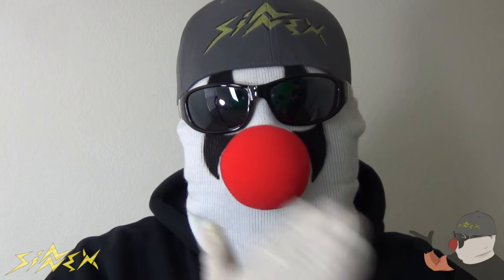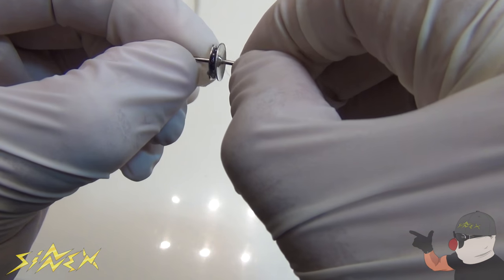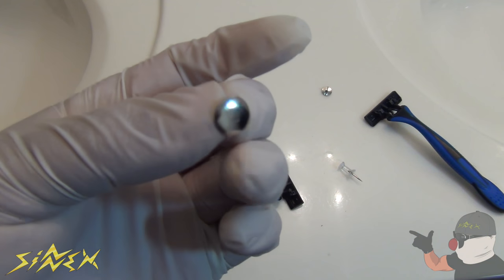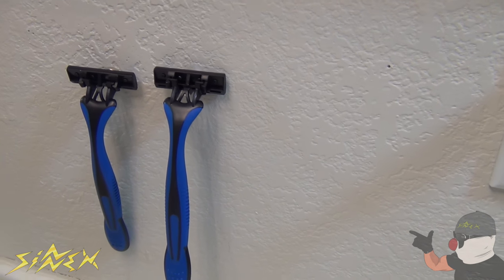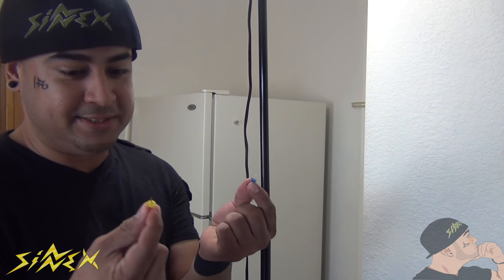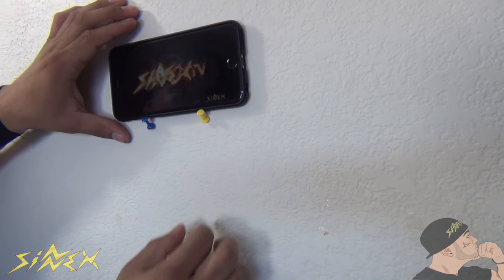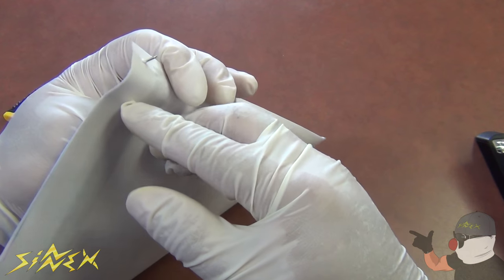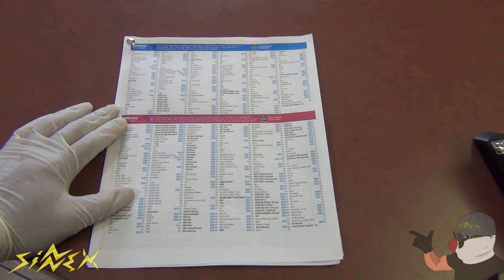5 Thumb Tack and Push Pin Hacks That Will Make Your Life Better!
Sin Faydle and Nex will show you some cool life hacks you must know and try for yourself using Thumb Tacks and Push Pins to make your life better!